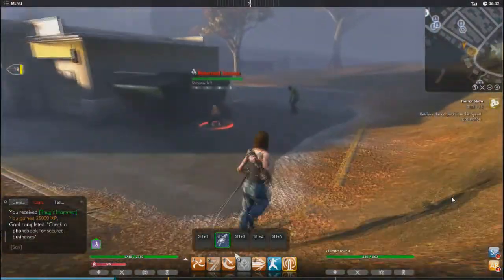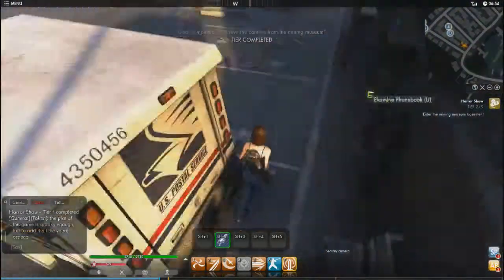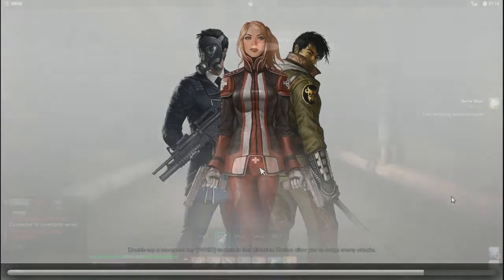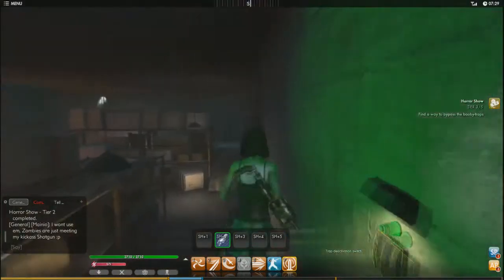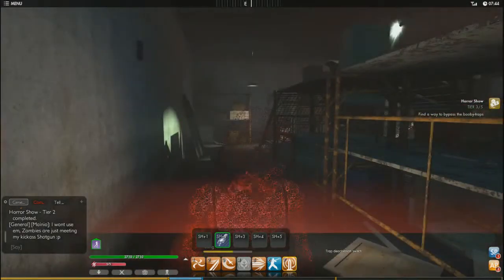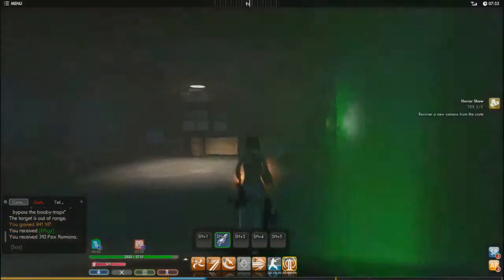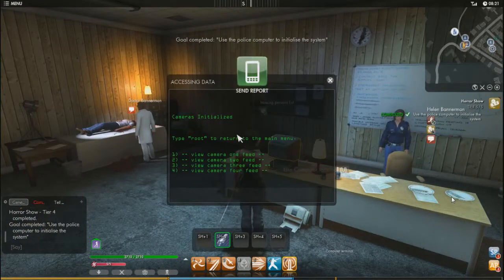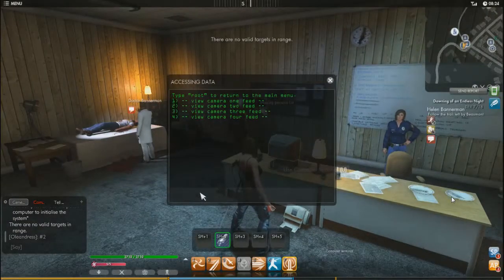The Secret World "Horror Show" Walkthrough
A quick guide on completing the quest Horror Show on The Secret World